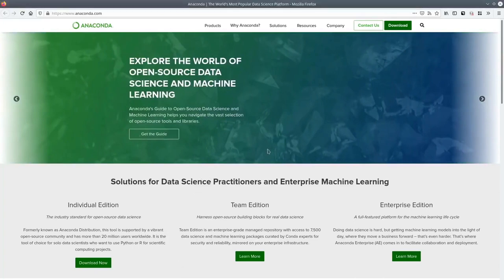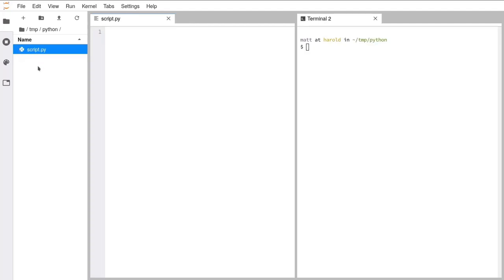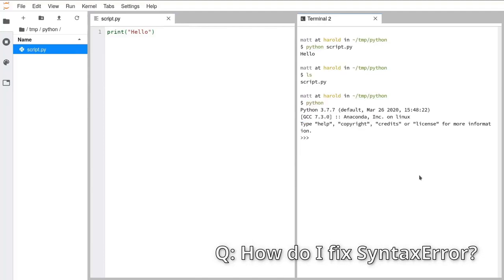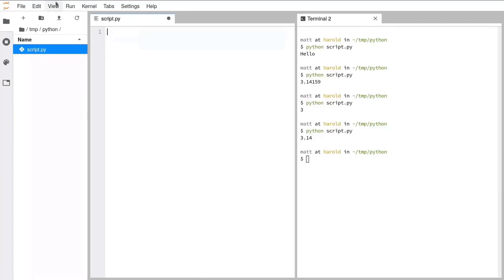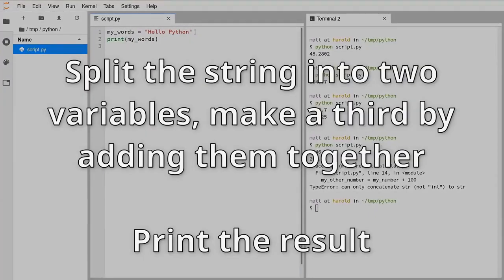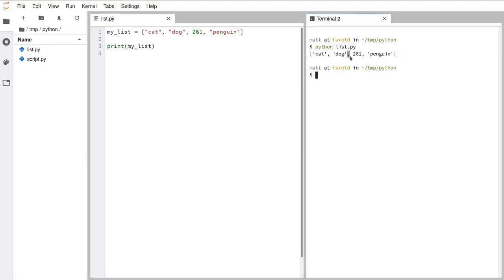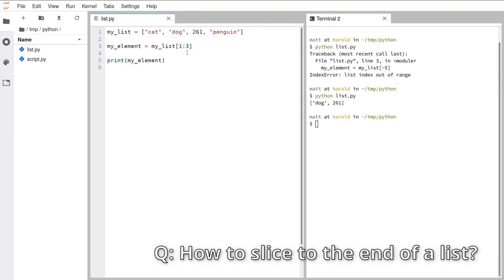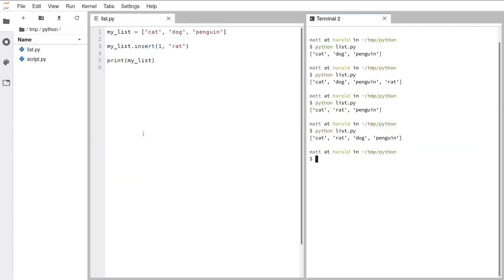Everything You Need to Know About Python Programming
This Python tutorial covers everything you need to about Python programming. You will Learn about Python programming from the very basics to the advanced level. If you are a beginner in Programming and want to be experts in Python programming then this is the right course for you.
How to Mine Bitcoin with 15 lines of Python Code
15 Python Projects in Under 15 Minutes (Code Included)

💻 (00:00) Set up python environment with Anaconda
💻 (2:53) Beginning Python
⌨️ 0:02:53 Introduction
⌨️ 0:03:41 Setting up JupyterLab
⌨️ 0:07:00 Writing your first script
⌨️ 0:11:00 Running your first script
⌨️ 0:15:41 Types of data
⌨️ 0:20:28 Variables
⌨️ 0:24:00 Doing calculations
⌨️ 0:29:10 Python error messages
⌨️ 0:36:00 Lists
⌨️ 0:55:02 Loops
⌨️ 1:13:11 Conditional
⌨️ 1:28:00 Dictionaries
⌨️ 1:50:19 Files
💻 (1:58:20) Intermediate Python
⌨️ 1:58:00 Introduction
⌨️ 2:00:01 IPython Console
⌨️ 2:04:48 String formatting with f-strings
⌨️ 2:13:16 Functions
⌨️ 2:31:20 Modules
⌨️ 2:48:03 Testing
⌨️ 1:50:58 Classes
⌨️ 3:05:50 Class methods
⌨️ 3:26:34 Handling errors

⭐️ Credit⭐️
This course was taught by Dr Matt Williams